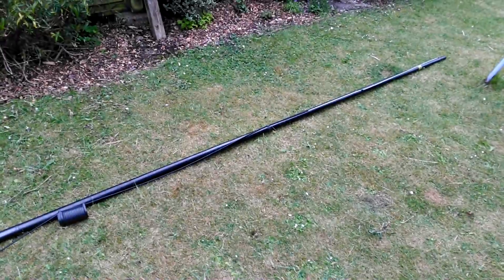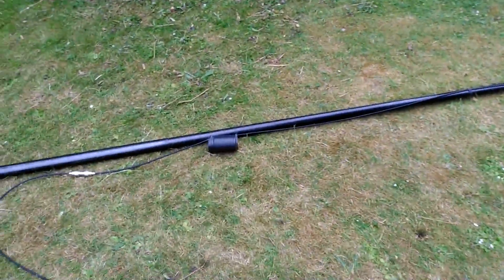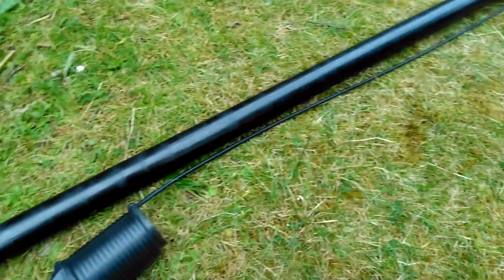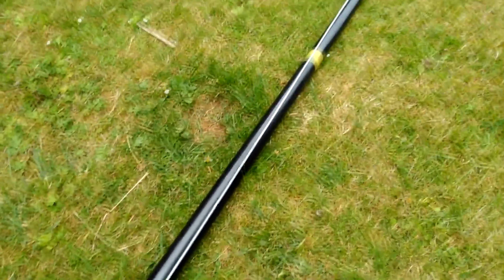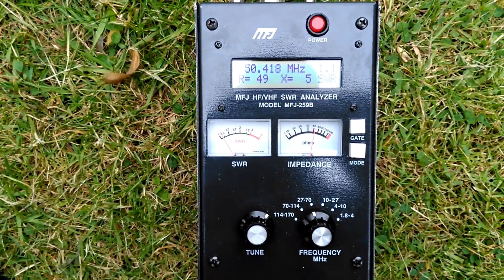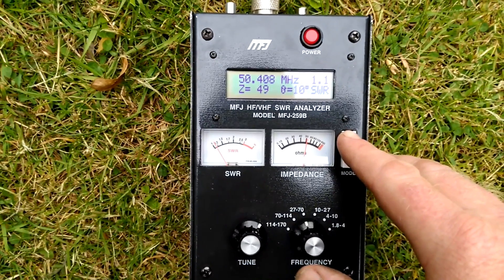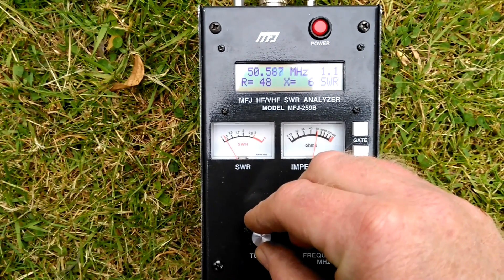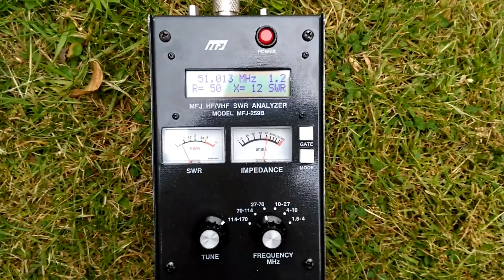6m COAXIAL SLEEVED DIPOLE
Home brew "Coaxial" Sleeved Dipole for 6m - 50mhz band. My build measures 137cm for the top section, 129cm on the bottom before the choke. Yours might not be exactly these measurements due to minor variation in velocity factor, but this will be very close.  Great to use as a vertical end fed half wave on VHF bands. See the results on the analyzer when vertical.
10m Antenna pole
Antenna Analyser

Easy and cheap to make and they work very well indeed..

73